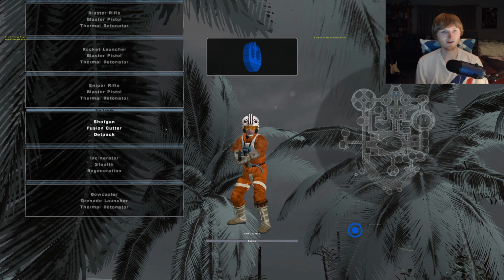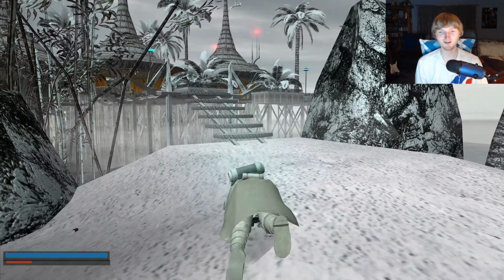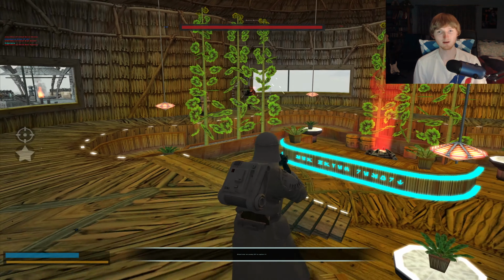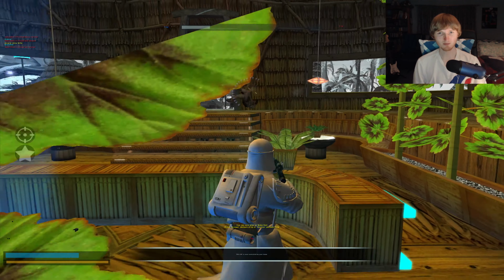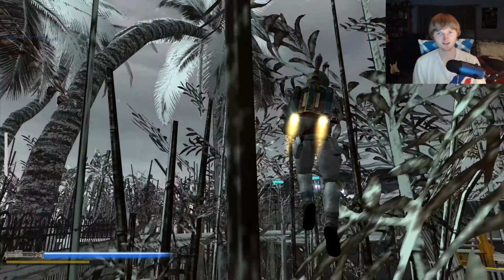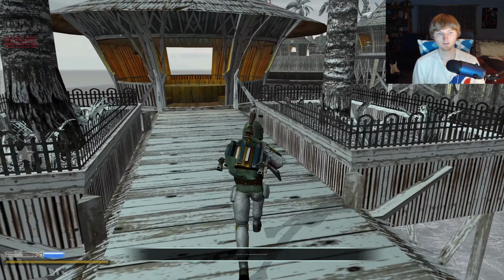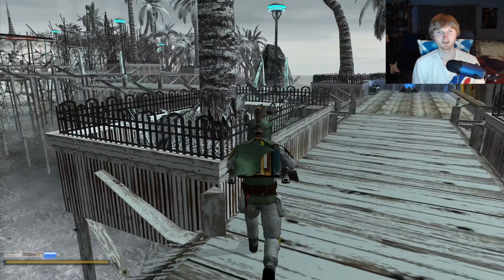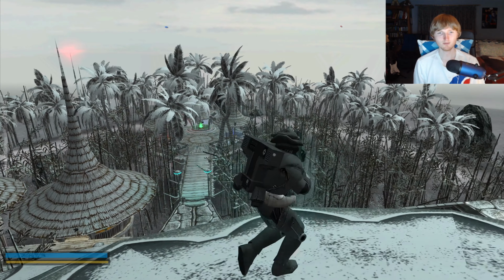Star Wars Battlefront II: 'Kothlis Ice Haven' (4K) OLD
Welcome back to the Battlefront II Mod Map series which is now returning in glorious 4K resolution 60FPS. Below you shall find all the download links to the mods.